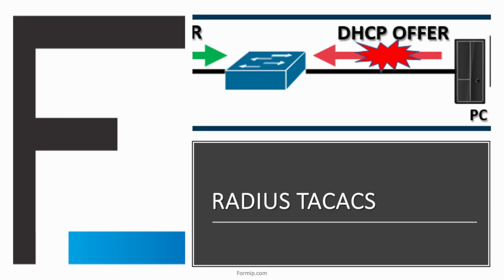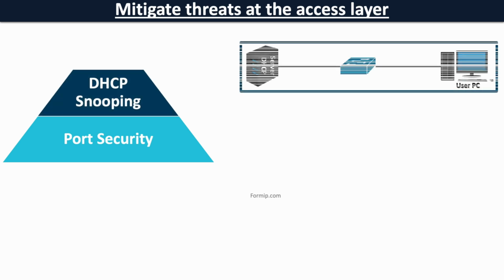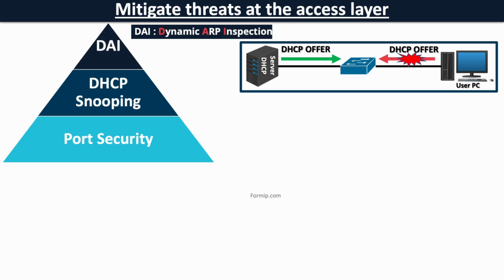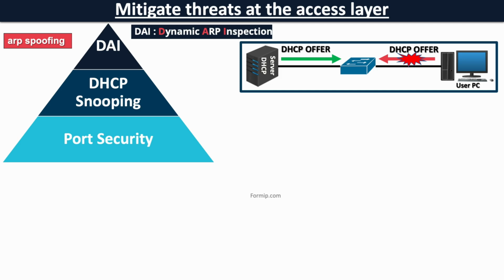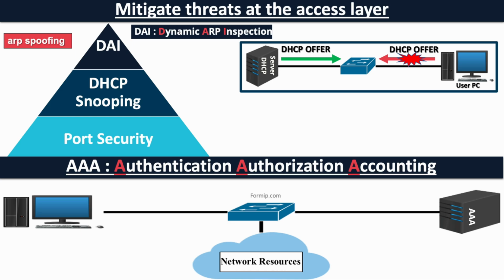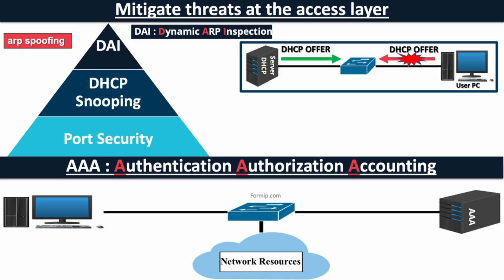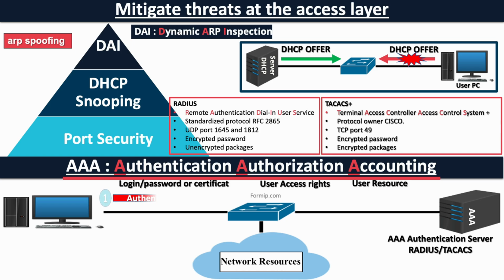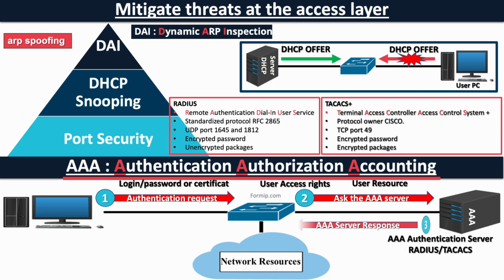RADIUS vs TACACS+: Which AAA Protocol Actually Wins?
Most networks get breached not through the firewall — but through the access layer.
Rogue DHCP servers, ARP spoofing, and unauthorized switch ports are silent killers.
RADIUS and TACACS+ are the lock. Here's how to use them.

📌 In this video:
We break down the three core access layer threats every CCNA candidate must know:
unauthorized MAC addresses (countered with Port Security), rogue DHCP servers
(blocked by DHCP Snooping), and ARP spoofing attacks (stopped by Dynamic ARP
Inspection). We then cover the full AAA framework — Authentication, Authorization,
and Accounting — explaining why local credentials fail at scale across hundreds of
switches. Finally, we compare RADIUS vs TACACS+ side by side, walk through the
complete AAA authentication flow from login prompt to resource access, and show
how users are dynamically placed into VLANs based on their profile — or denied
entirely if unrecognized.

⏱️ Chapters:
0:00 — Hackers Are Already in Your Network
0:44 — What Is the Access Layer?
1:10 — Port Security: Filter Unauthorized MACs
1:25 — DHCP Snooping: Block Rogue DHCP Servers
1:44 — ARP Spoofing Explained
2:18 — Dynamic ARP Inspection (DAI)
2:34 — Why Local Auth Fails at Scale
3:31 — AAA: Authentication, Authorization & Accounting
4:44 — RADIUS Protocol Explained
5:08 — TACACS+ Protocol Explained
5:30 — Full AAA Authentication Flow Step by Step